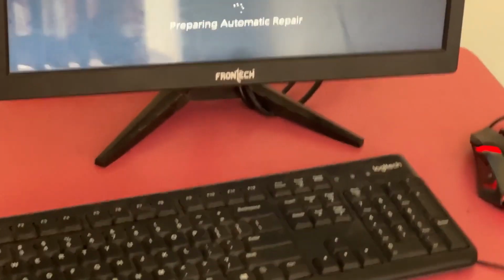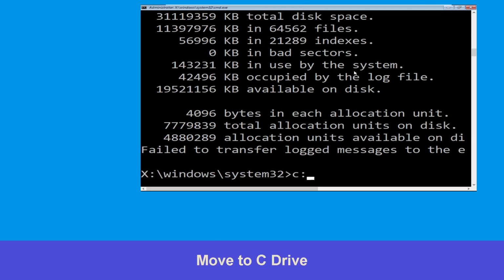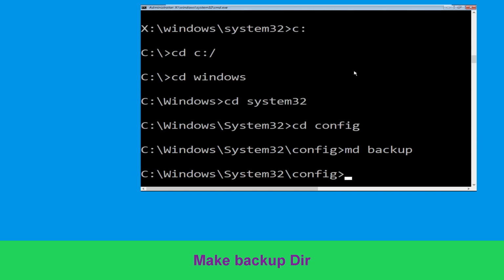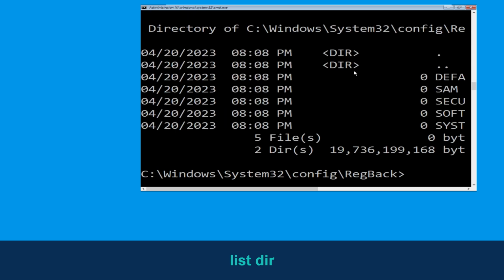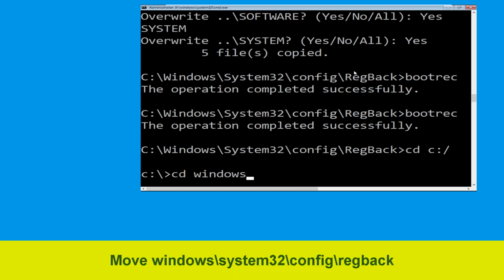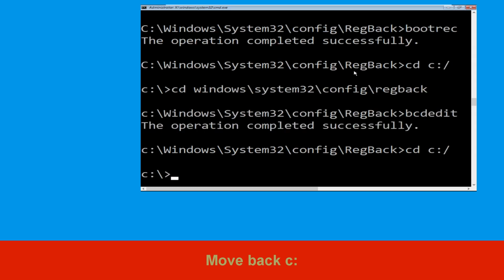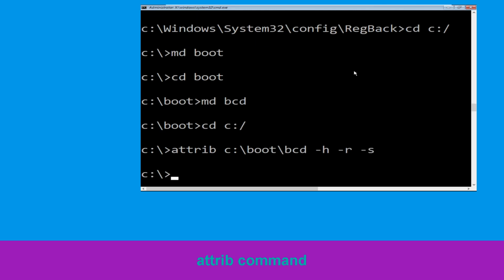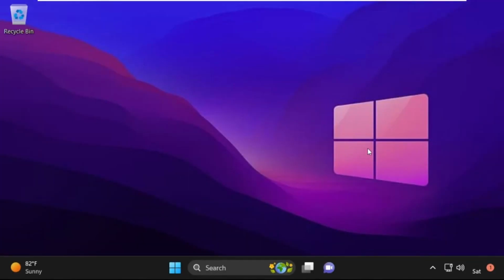0x0000002B PANIC_STACK_SWITCH Windows 10 Blue Screen Error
0x0000002B PANIC_STACK_SWITCH Windows 10 Blue Screen Error

• IRQL_NOT_LESS_OR_EQUAL Error
• BAD_POOL_CALLER Error
0x0000002B PANIC_STACK_SWITCH Windows 10 Blue Screen Error